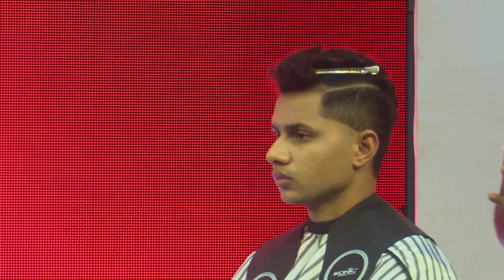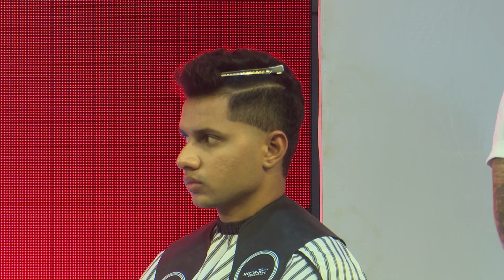Ikonic artists showcase the Ikonic Twilight Collection at Professional Beauty India, Hyderabad!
About Professional Beauty India

Get ready for the Ikonic Twilight Collection by Anushka and Sumit Malkotia at Professional Beauty India, Hyderabad!

Professional Beauty India organised by Ideas Exchange Pvt Ltd, a part of the global Professional Beauty group was brought from London, UK to Delhi, India in 2012 with its inaugural show bringing professional from various sectors of the beauty business closer, Professional Beauty India has grown to become the hotspot for business to business spectrum within the beauty and wellness industry.

Since its launch in India in 2012, Professional Beauty has successfully served the Northern market for nearly a decade. With the rise of West India’s beauty industry, Professional Beauty has shifted its base to Mumbai for the year 2013 which brings you an exciting new line-up of business opportunities with years passing and we kept on expanding to different markets.

From its modest launch, PBI has grown to be South Asia's leading B2B trade exhibition for the beauty, cosmetics and hair industry, an annual opportunity for industry professionals to connect, meet existing and new brands, distributors, salon and spa colleagues to understand the latest trends and challenges impacting the industry, and how to imbibe those trends to grow their businesses through our major shows in: Bangalore, Chennai, Delhi, Kolkata and Mumbai.

To date, Professional Beauty has brought over 200,000 trade buyers in contact with over 2000 brands making it the most successful beauty trade show in South Asia.